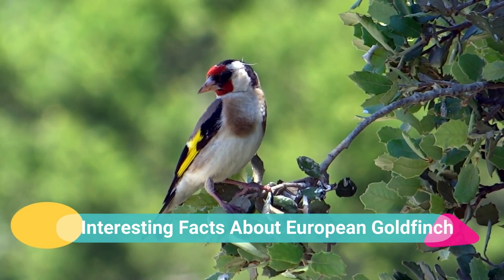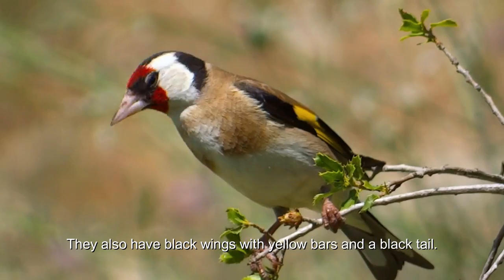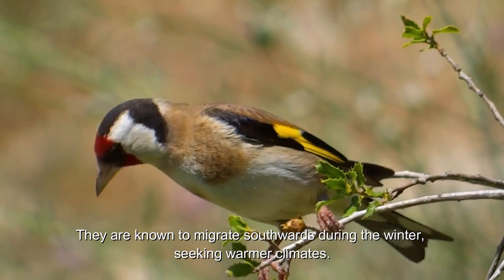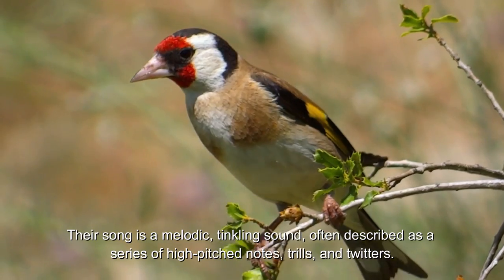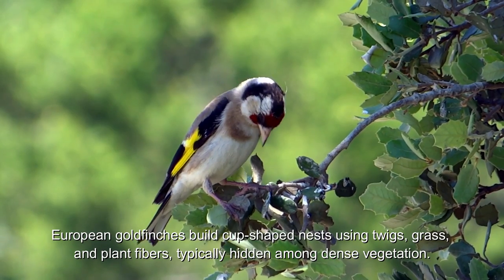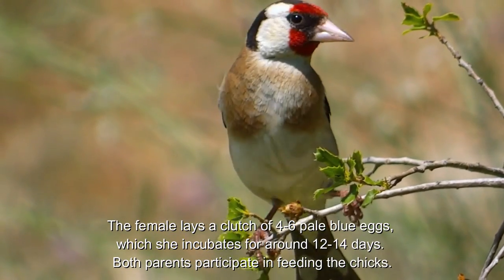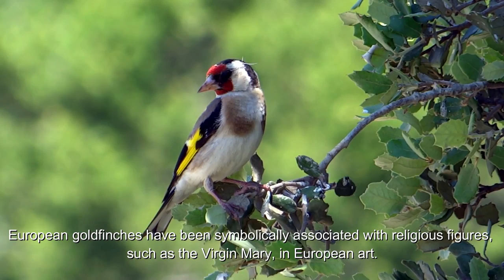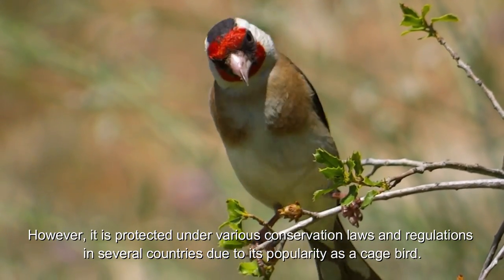European Gold Finch Interesting Facts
Scientific Name: The European goldfinch is scientifically known as Carduelis.
Appearance: European goldfinches have a striking appearance with a vibrant red face, black and white head, and a yellow body. They also have black wings with yellow bars and a black tail.
Range: European goldfinches are native to Europe, North Africa, and western Asia. They are known to migrate southwards during the winter, seeking warmer climates.
Diet: Their diet mainly consists of seeds, especially from thistles and teasels. They are adept at extracting the seeds from the plants, using their specialized bill.
Singing: European goldfinches are known for their delightful singing. Their song is a melodic, tinkling sound, often described as a series of high-pitched notes, trills, and twitters.
Social Behavior: These finches are social birds and often form small flocks outside the breeding season. They communicate with each other through various calls and postures.
Nesting: European goldfinches build cup-shaped nests using twigs, grass, and plant fibers, typically hidden among dense vegetation. The female is responsible for building the nest, while the male accompanies her.
Breeding: Breeding season for goldfinches usually begins in late spring. The female lays a clutch of 4-6 pale blue eggs, which she incubates for around 12-14 days. Both parents participate in feeding the chicks.
Symbolic Meaning: European goldfinches have been symbolically associated with religious figures, such as the Virgin Mary, in European art. They are often depicted as a symbol of resurrection and redemption.
Conservation Status: The European goldfinch has a stable population and is not considered threatened globally. However, it is protected under various conservation laws and regulations in several countries due to its popularity as a cage bird.